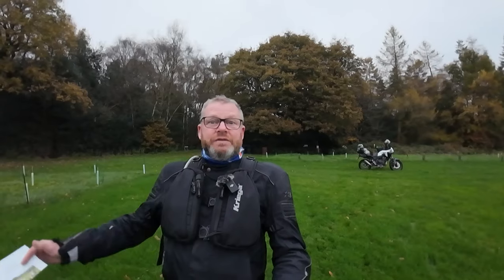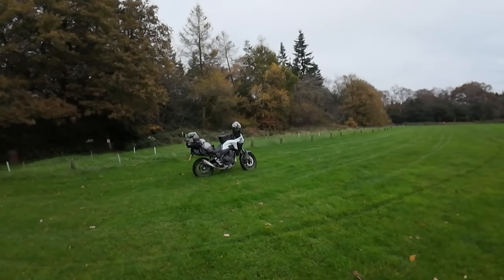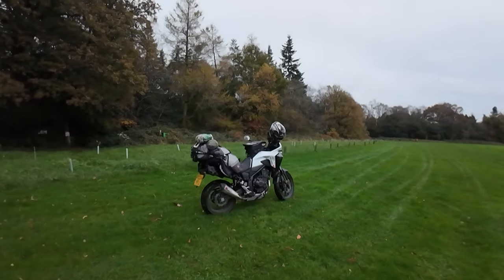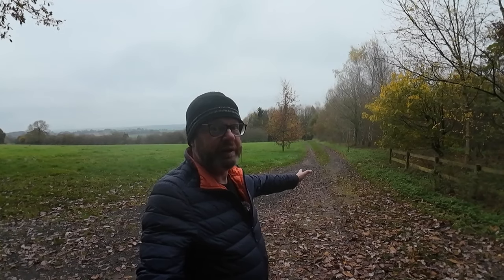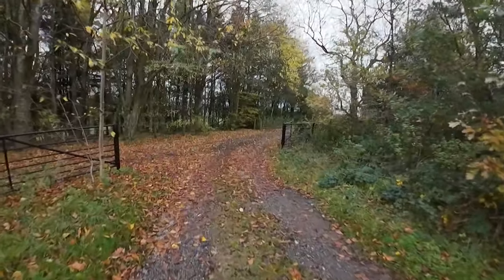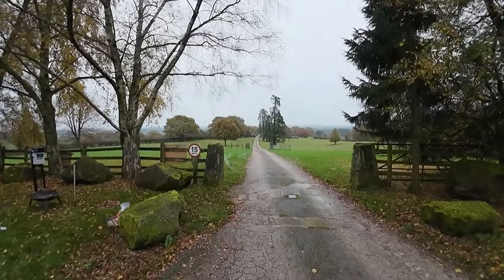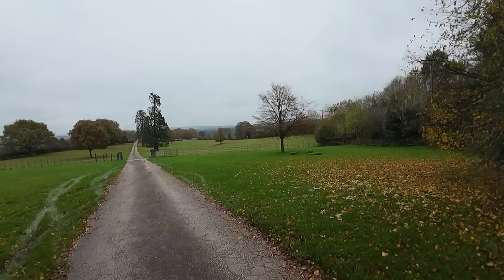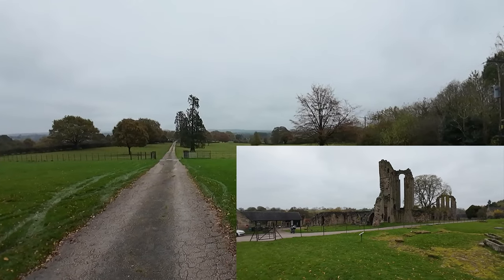Wood Farm Campsite Review | Star Award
During a motorcycle camping into Staffordshire i stayed at Wood Farm Campsite near to the small village of Alton.

If you can support the channel please donate whatever you can afford, it will go towards the cost of producing the videos and every little helps to keep the channel running.

On this trip I’m using the MSR Elixir 2 tent, a review of which can be seen here:

The motorcycle is a Honda NX500 and videos of the bike can be found here:

The thoughts and actions outlined in the video are personal to me and everyone will need to view things from their own perspective.